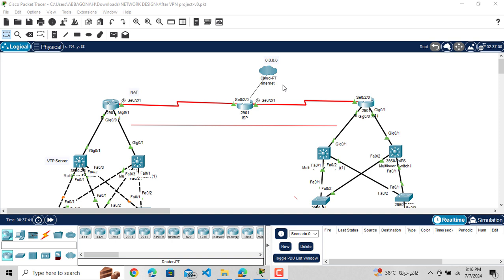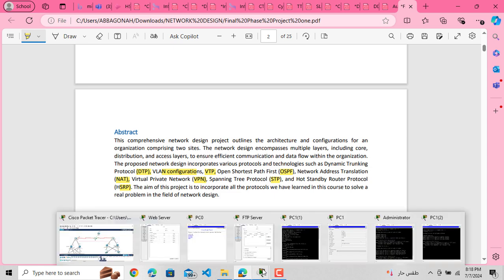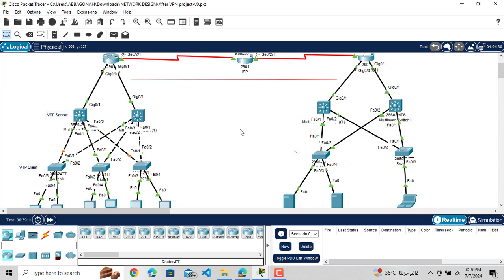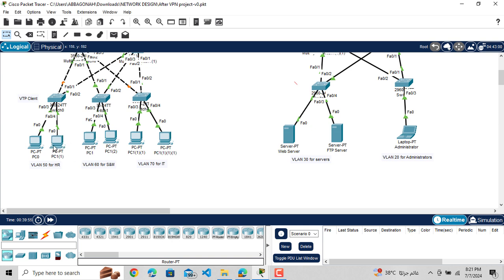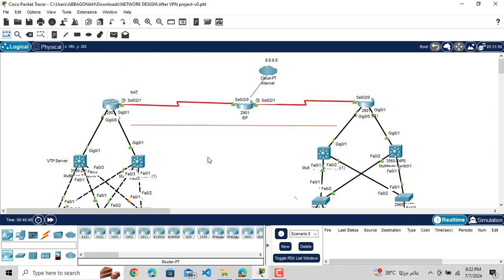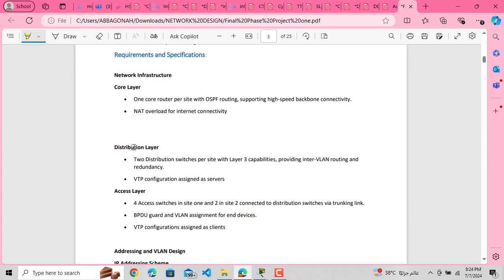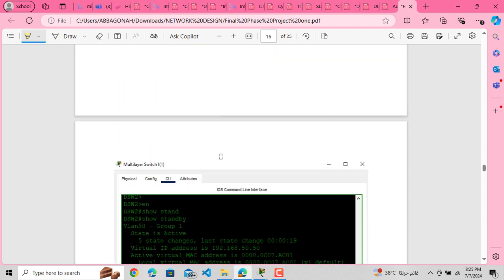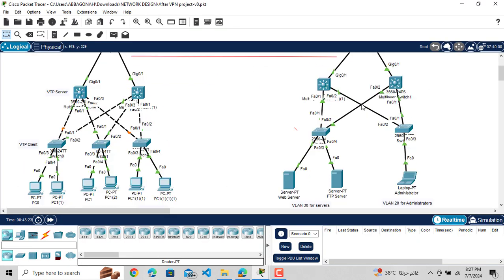DTP, VLAN, VTP, OSPF, NAT, VPN, STP guard and port-fast, and HSRP in One Topology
Discover how to integrate all essential protocols into a single network topology to seamlessly connect two remote sites. In this comprehensive guide, we'll cover Dynamic Trunking Protocol (DTP), VLAN configurations, VTP, Open Shortest Path First (OSPF), Network Address Translation (NAT), Virtual Private Network (VPN), Spanning Tree Protocol (STP), and Hot Standby Router Protocol (HSRP).

Watch as we explain each protocol's role and demonstrate their implementation in a unified network design. Perfect for network engineers, IT professionals, and tech enthusiasts looking to enhance their expertise in creating robust and efficient networks.